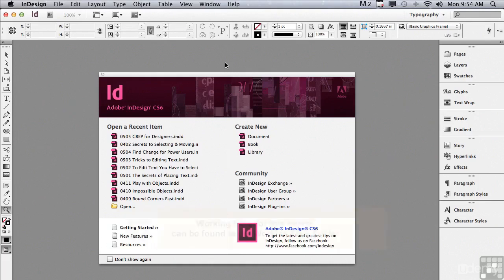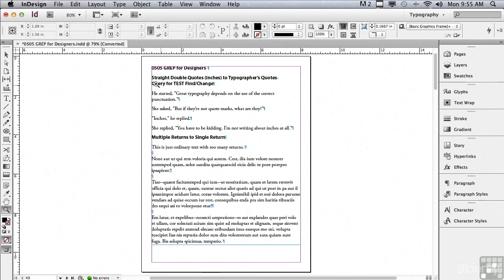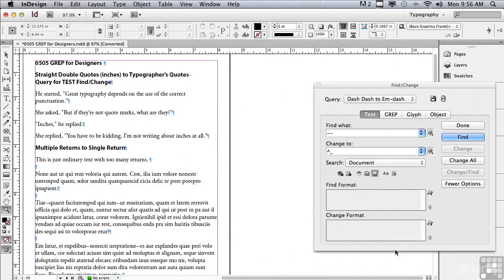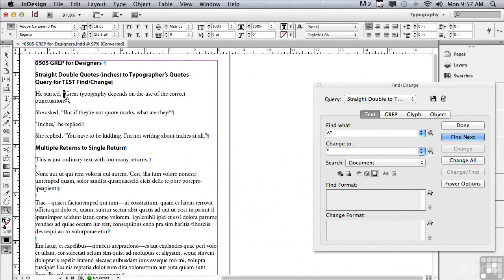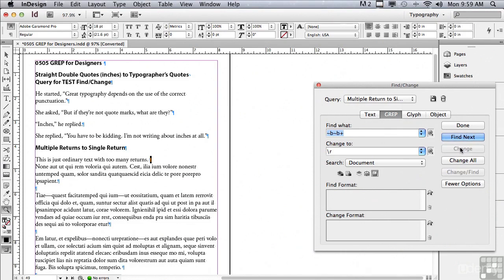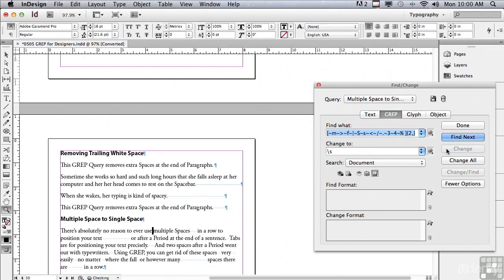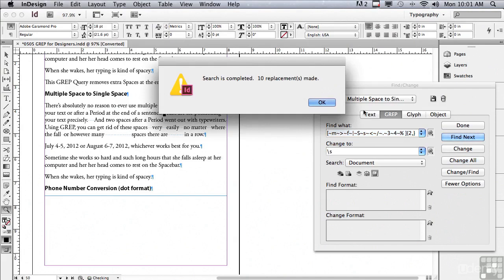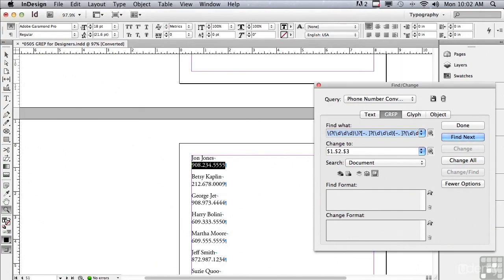tutorial adobe indesign GREP For Designers